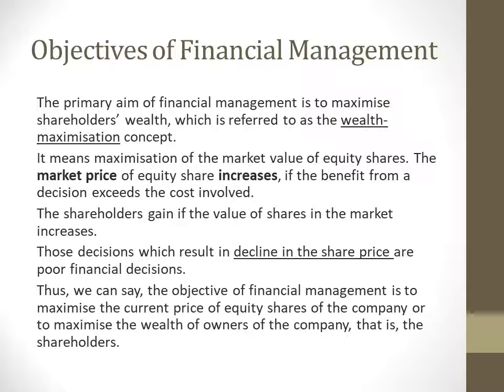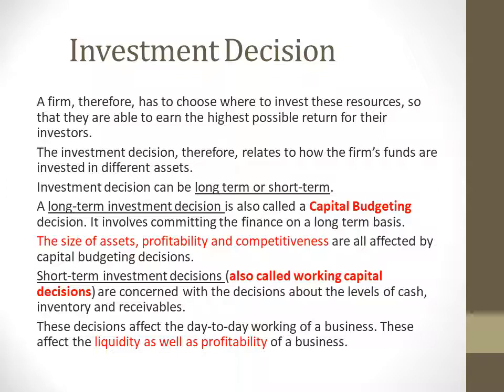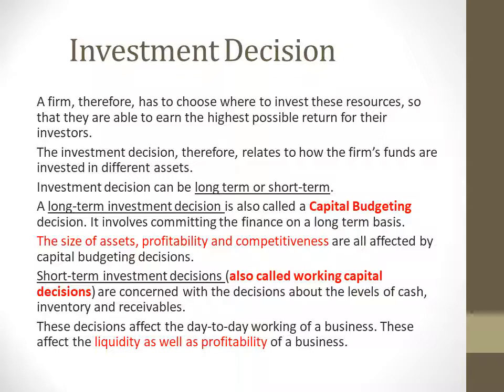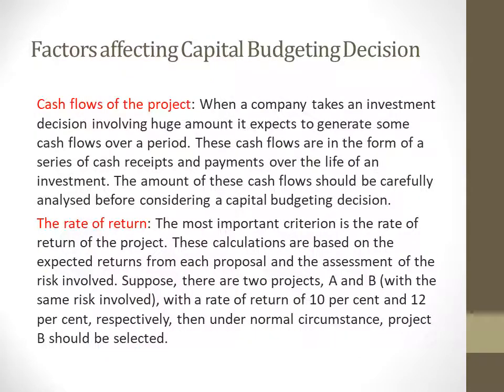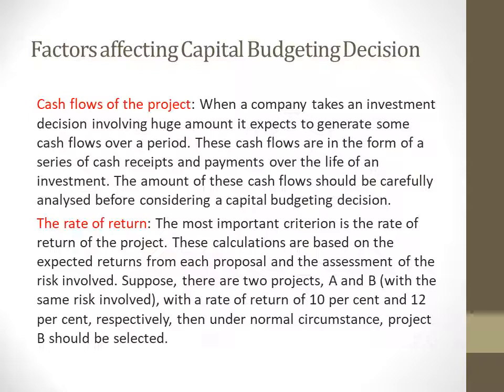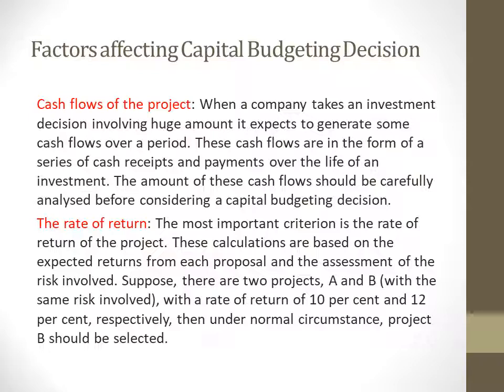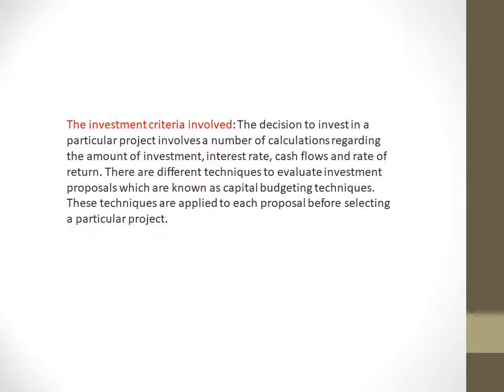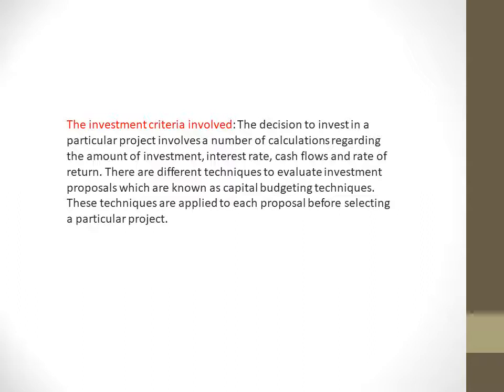Class 12 Business Studies chapter 9 part 2